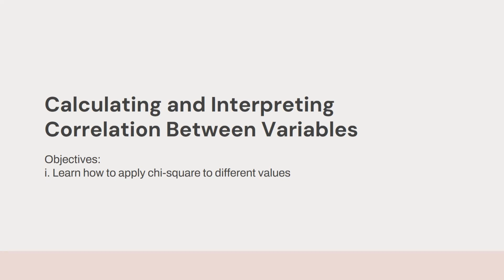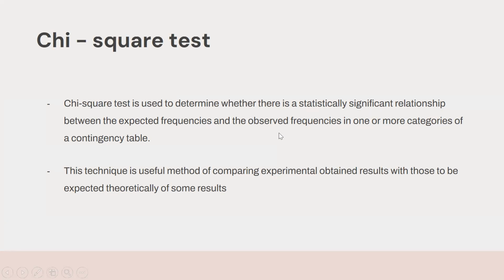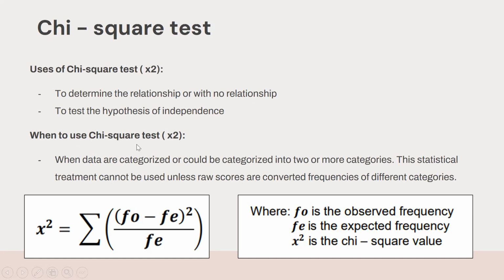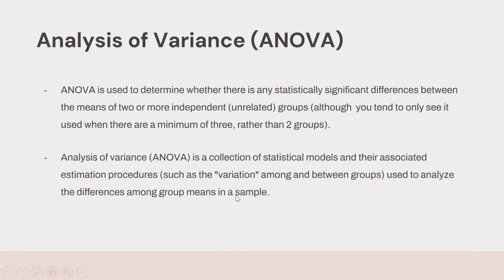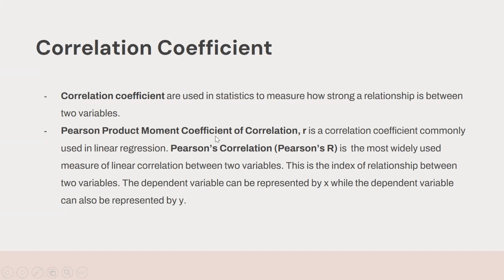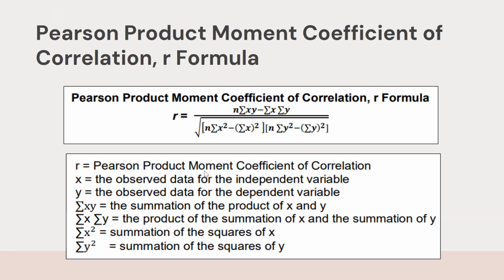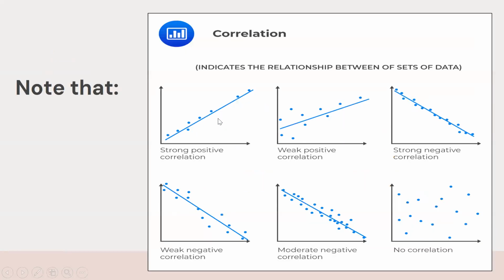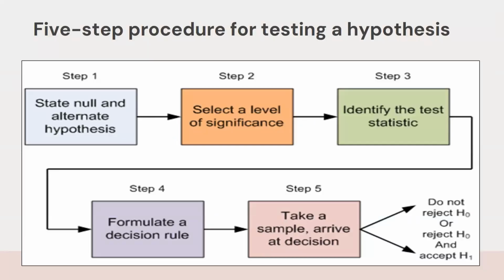Statistical Tools Part 1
Hi everyone! I'm Kristine Kim, 3rd year BS Tourism Management student from Saint Jude College, Manila. This recorded discussion is for our subject Research in Tourism. Hope you'll learn a lot from my video! :)